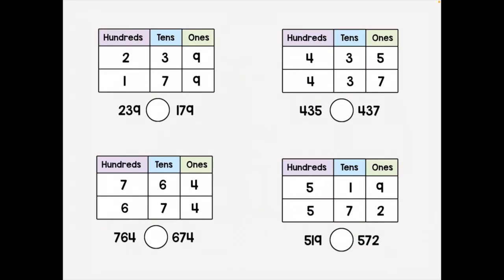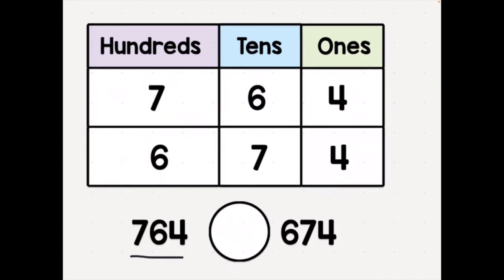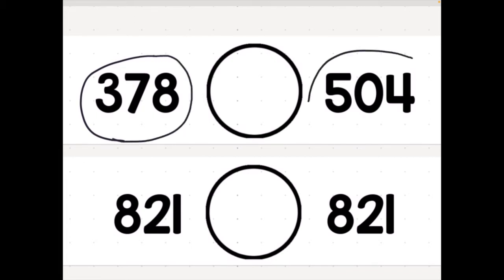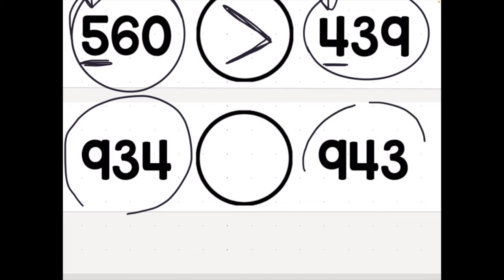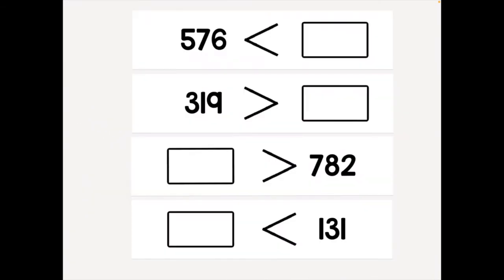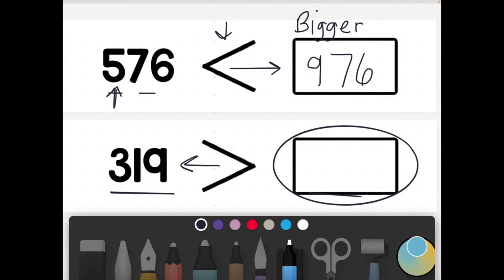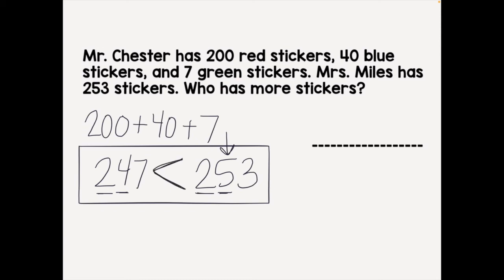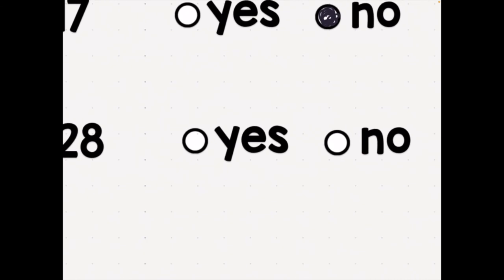Compare Numbers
Chapter 2: Numbers to 1,000
Lesson 12: Compare Numbers
For use by the students of the McLaughlin Mustang Family.